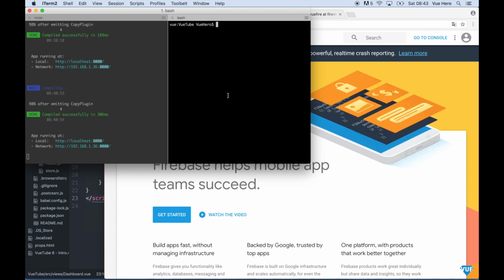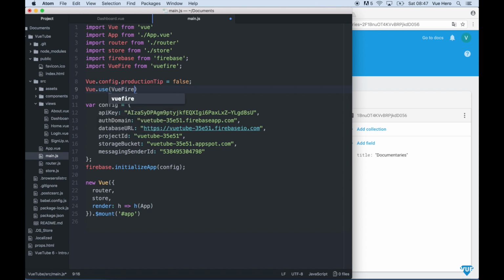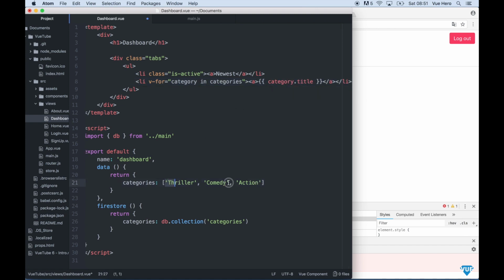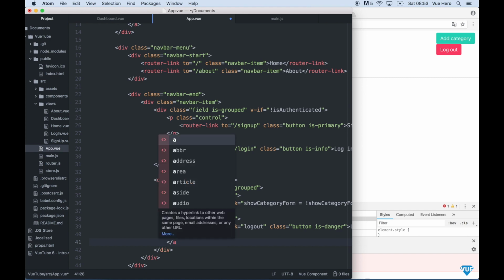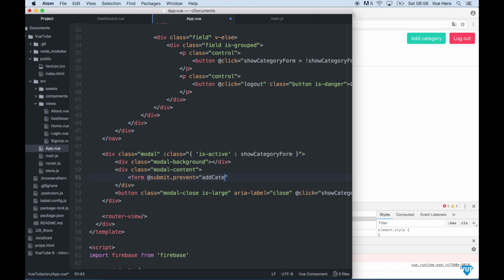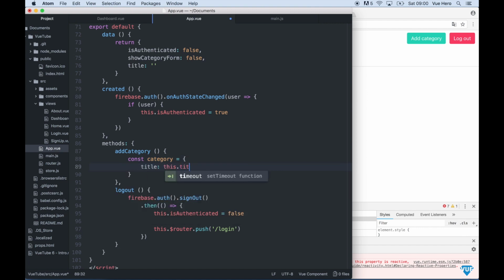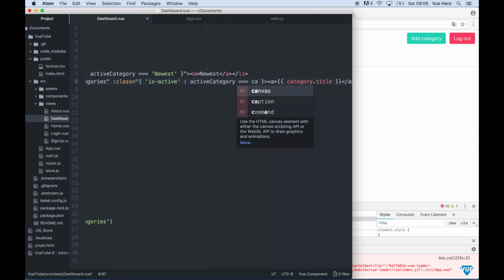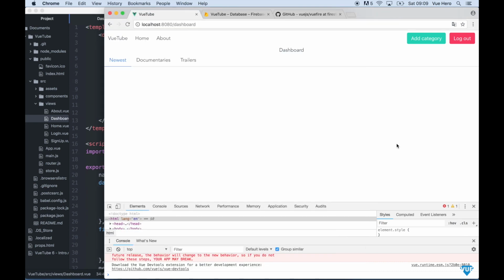Build a YouTube bookmarking site with Vue.js - part 6 - Adding categories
In the sixth part of the "Build a YouTube bookmarking site" course, we are going to make it possible to add categories to our web app. We'll be using a modal window to show the category form. When a category is added, it's automatically added to the list of tabs/categories.

The categories will be saved using Firebase Cloud Firestore. For binding data fra Firebase to Vue, I'm using a library called Vue Fire.